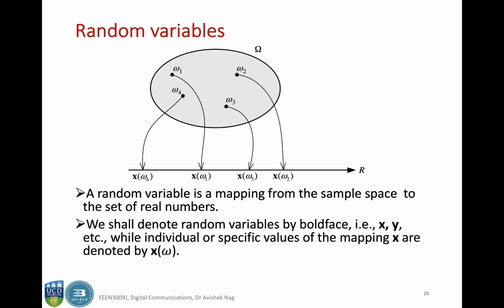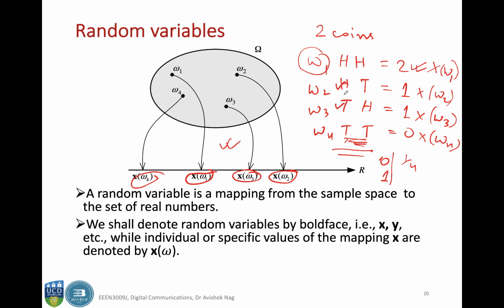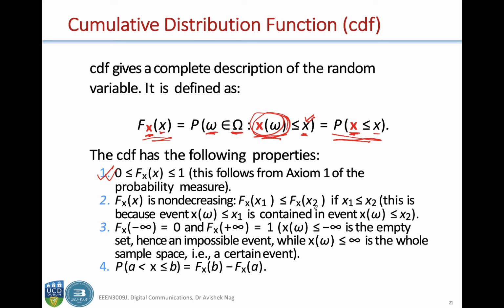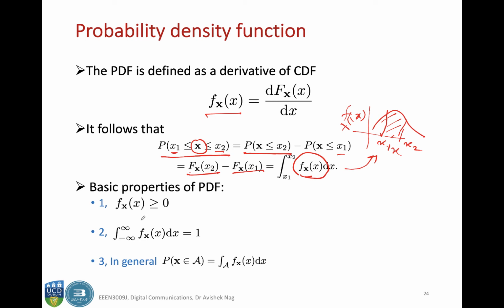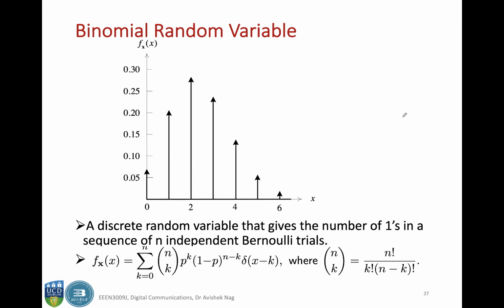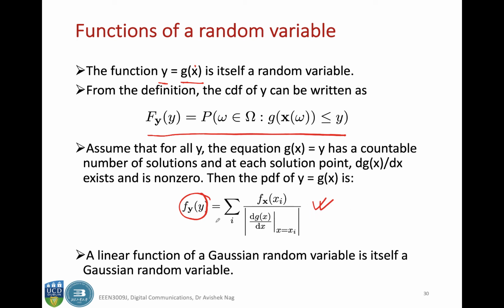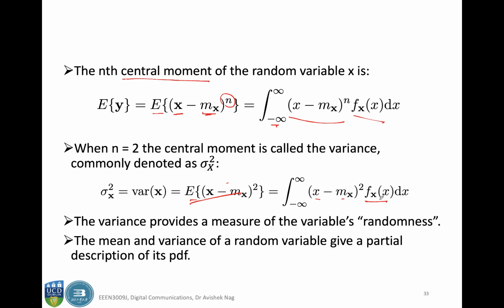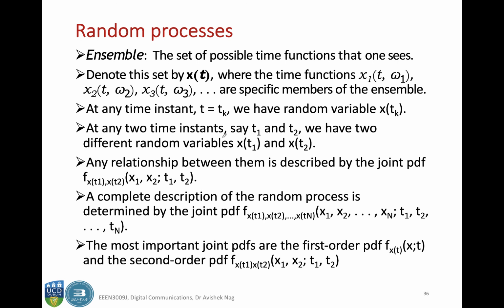digital_com_3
Table of Contents:

05:08 - Cumulative Distribution Function (cdf)
08:46 - Typical plots of CDF
09:16 - Typical plots of CDF
09:33 - Probability density function
12:23 - Probability Density Function vs Probability Mass Function
13:39 - Bernoulli Random variables
15:08 - Binomial Random Variable
16:00 - Uniform Random Variable
16:27 - Normal Random Variable
17:19 - Functions of a random variable
20:36 - Expectations of random variables
21:25 -
22:38 -
22:56 - Random processes
25:42 - Random processes